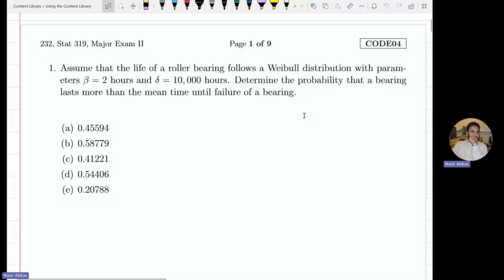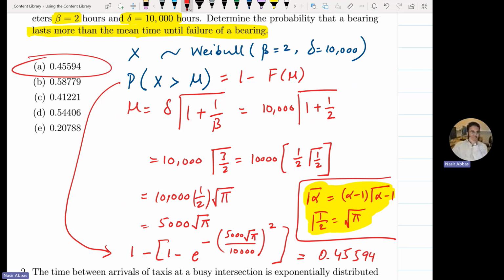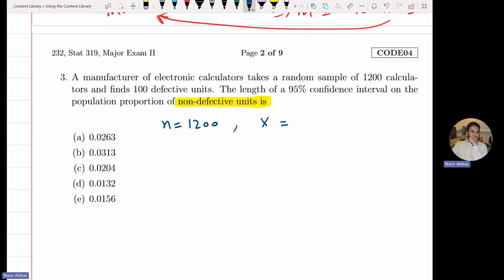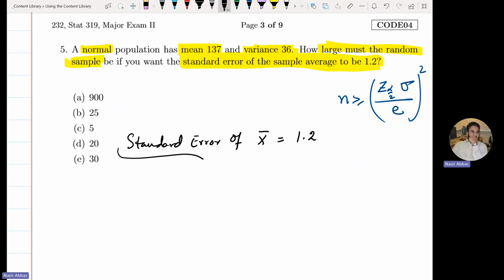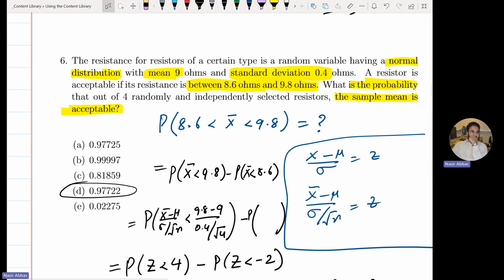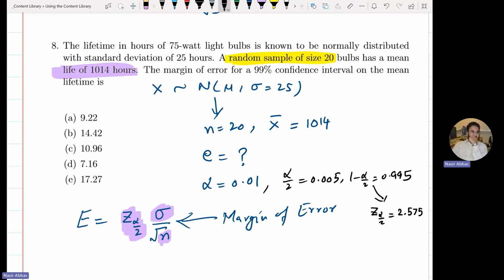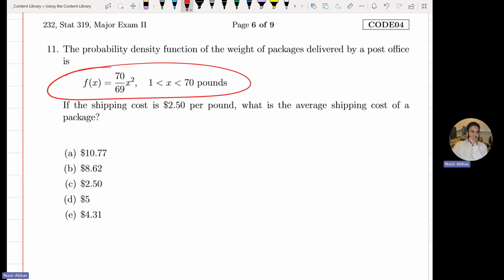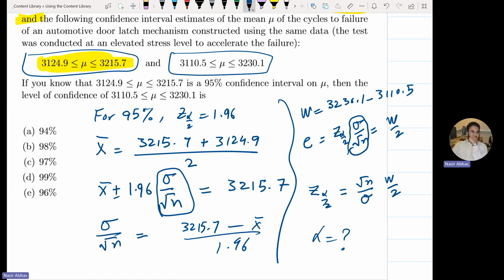Lecture 26 - STAT 201 (Previously STAT 319): Probability and Statistics for Engineers and Scientists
Exam 2 Preparation - Part 1: This lecture focused on solving various problems from chapter 4, 7 and 8, including Normal, Lognormal, Weibull and exponential distributions, confidence intervals for proportions and means, sample size estimation, and probability calculations for sample means.

KFUPM, Dhahran
Saudi Arabia